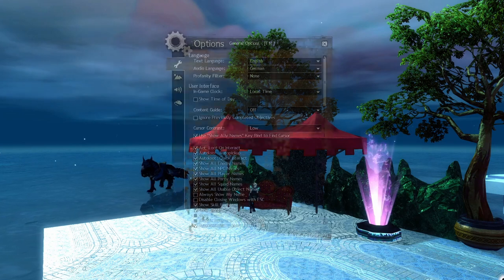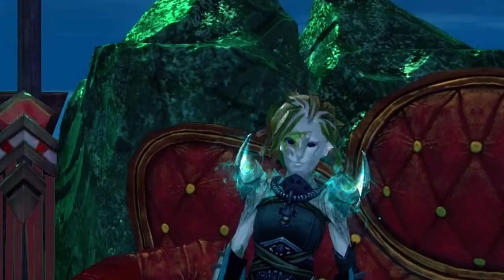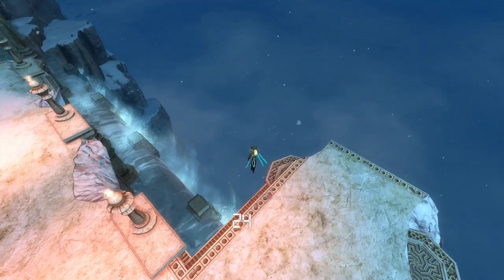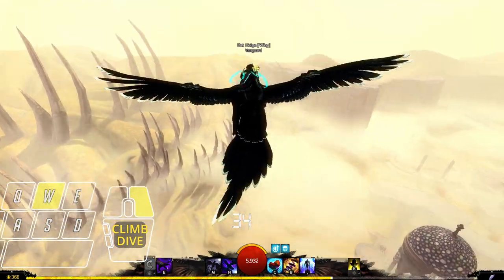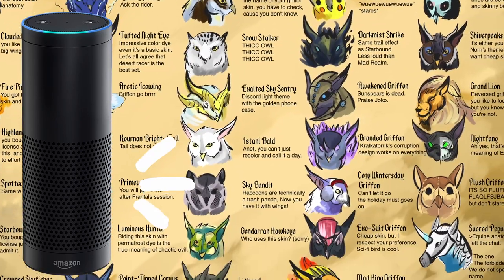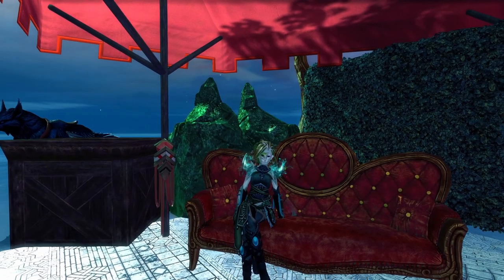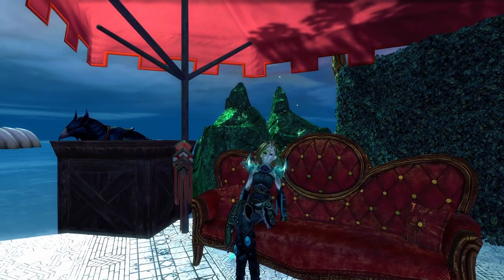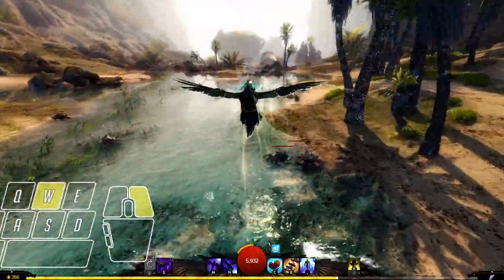GW2: Griffon Kindergarten - a detailed guide for absolute beginners & common mistakes debug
Have you never sat on a griffon before? Do you need guidance for Diving, Climbing, Wing-flapping? Easy!
In this guide I am describing the griffon abilities in detail and answering some common questions, Let me know if you have any more!
and to Willow and Nils for letting me use their clips in the beginning (sub to them if you have not already)
and the [Wing] guild ^^
0:07 Intro
0:40 Important Settings and Keybinds
    - vertical position of camera
    - fov
    - conditional mount movement
    - mount abilities 1 and 2
    - movement keys
1:57 Quick masteries recap
2:15 Speedometer
2:30 Lesson one: Diving
    - how to dive
    - common mistakes
4:04 Lesson two: Pulling up
    - mechanics, how to pull up
5:11 Lesson three: Wingflap
5:29 Final exam hehehe
6:23 Frequently asked questions / griffon debug
    - ping
    - dive is long
    - holding W
    - where to practice flying
    - best griffon skin
    - how long can I stay in the air
    - do I have to be a pro to join your guild?
8:02 Outro

We are a family-friendly community that has a love for flying the griffon mount. We love to stunt-fly across different maps and play little mini games with our feathered friends!
We have many griffon events and gatherings, competitions, giveaways and more!  The main goal of [Wing] is to have fun.

Our fliers usually like to group up around Queensdale, if you feel like joining random group-ups, feel free to join our squads!
[RACE] and the Speedometer
Race is a roller beetle focused guild. Unlike us they make actual tournaments and custom races. Check them out

Griffonpedia picture (I don't remember what talented person made it ^^'